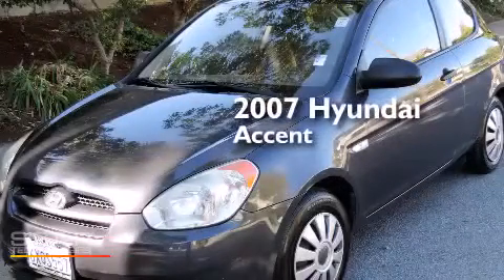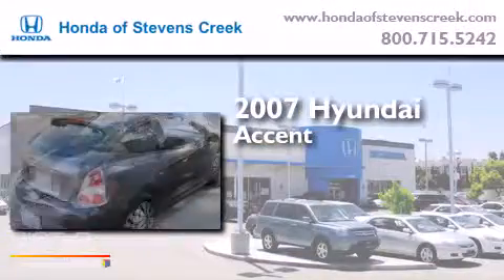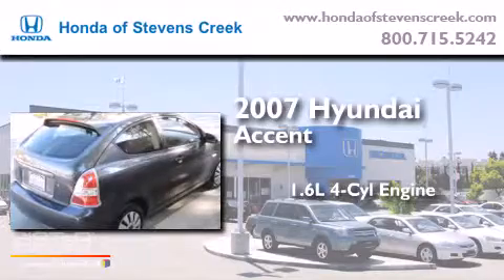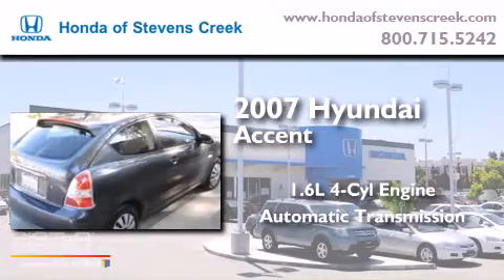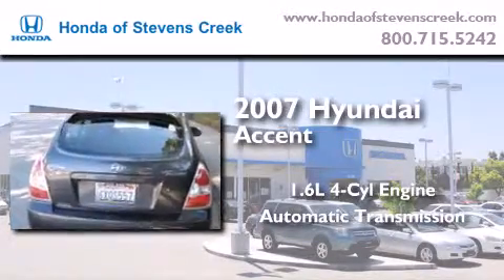2007 Hyundai Accent San Jose CA 95129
We've been honored to serve the San Jose CA area , we promise that your experience at our dealership will exceed your expectations ! Year : 2007 Make : Hyundai Model : Accent Engine : 1.6L I-4 cyl Trans . : Automatic Exterior : Gray Miles : 142,501 Interior : BLACK Honda of Stevens Creek 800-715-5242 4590 Stevens Creek Boulevard San Jose , CA 95129 Used 2007 Hyundai Accent San Jose CA